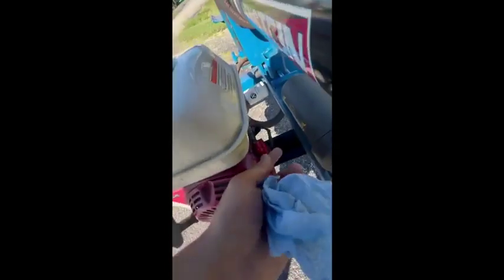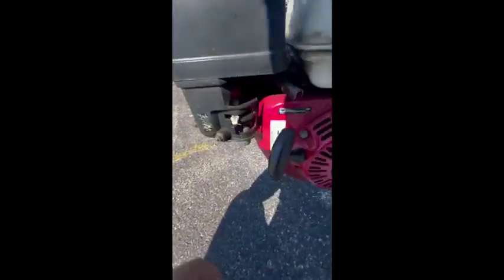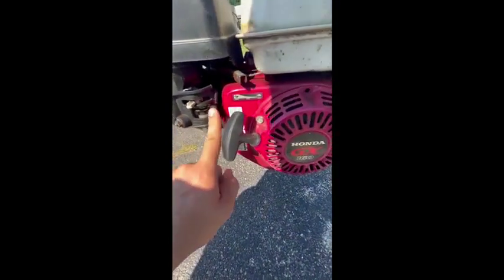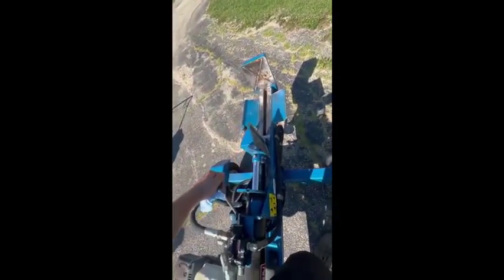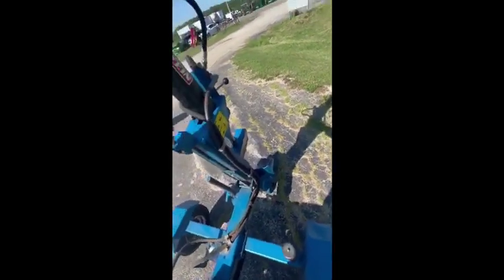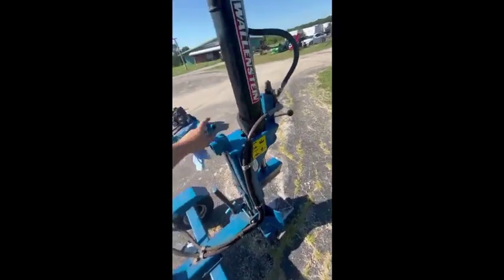2020 WALLENSTEIN WX540L For Sale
RENTAL PRICE
WEEKDAY (24HR)- $69
WEEKEND ( PICKUP SATURDAY- RETURN MONDAY BEFORE 9AM)- $89
WEEK LONG $250